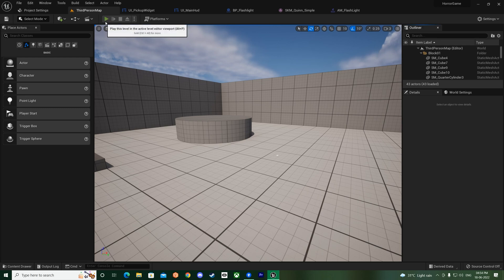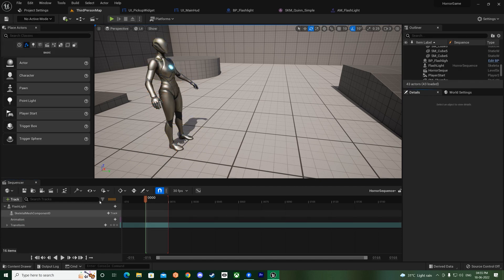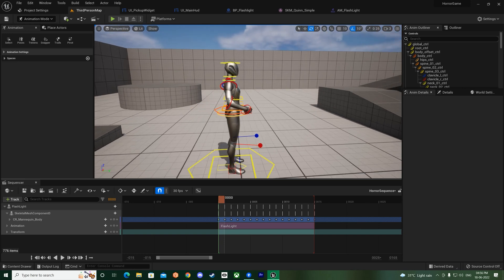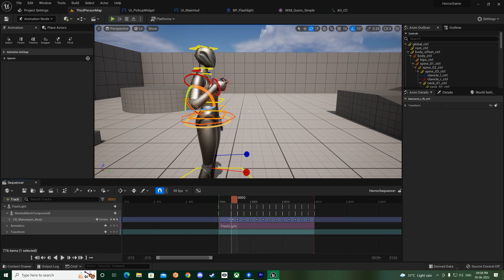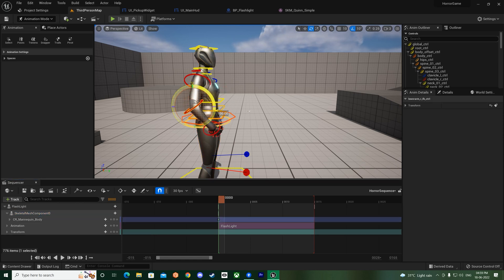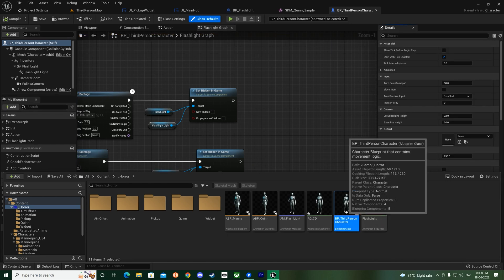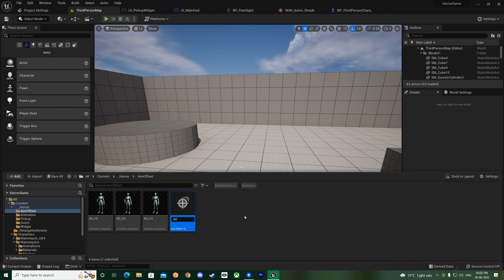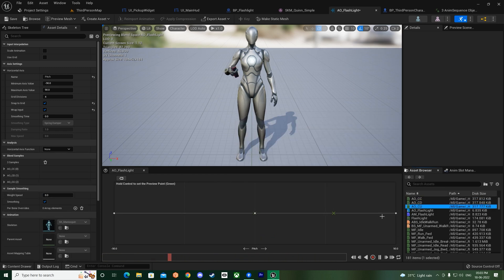Unreal Engine 5 || Horror Game Part 6 || Aim Offsets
Hello everyone, in this tutorial we will be learning about Aimoffsets and how to make them using the Control Rig!!